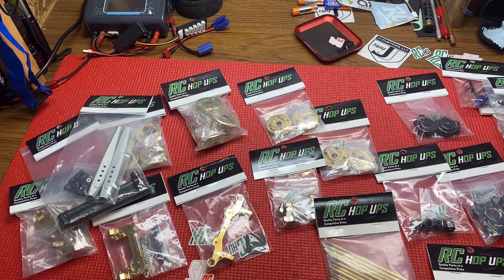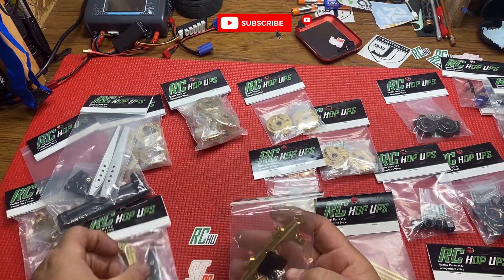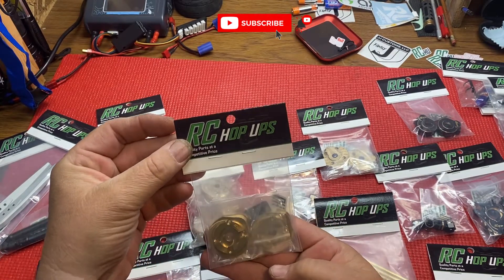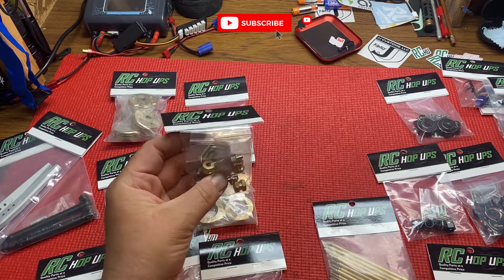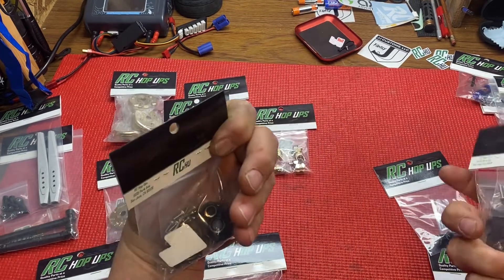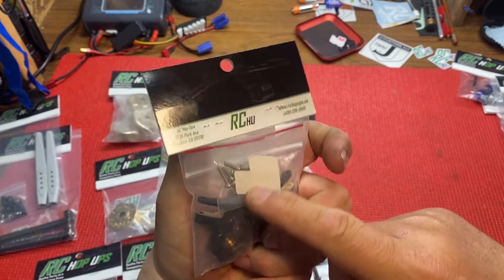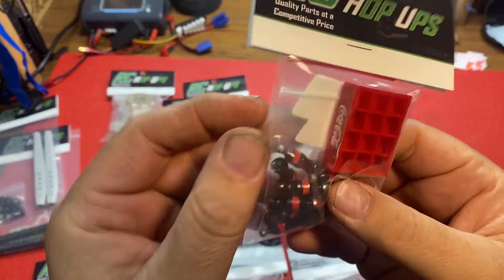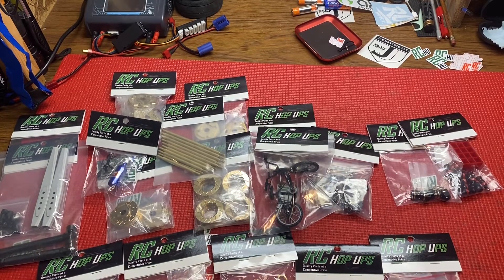RC Hop Ups Brass and more Brass for the crawlers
Pick up some RC Hop Ups brass for your crawler at JJ Customs LLC

 JJ Customs LLC
TicTok @jjcustomsllc